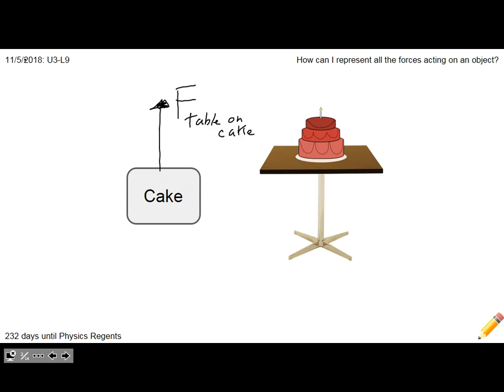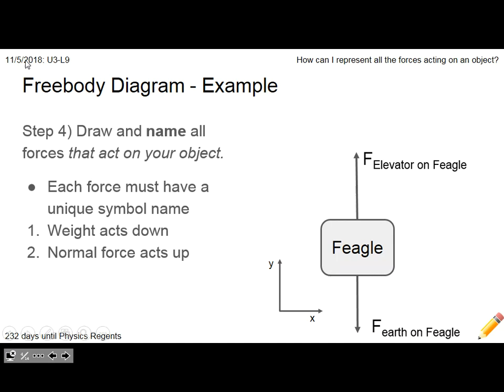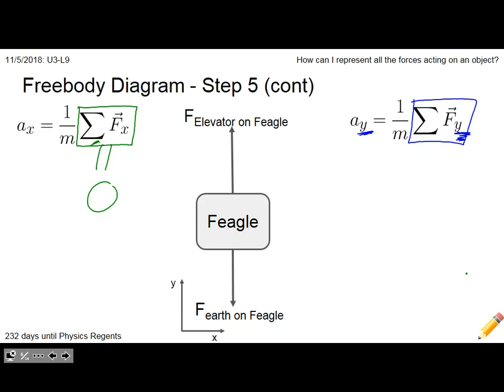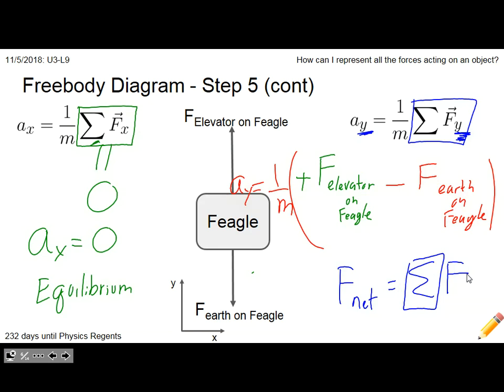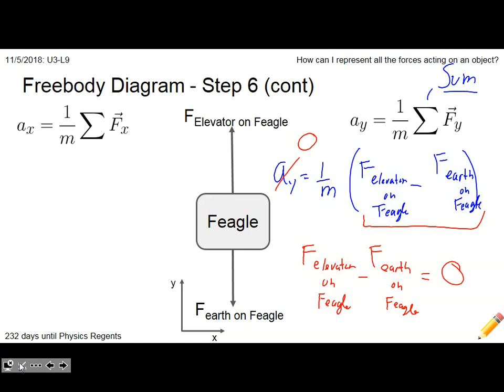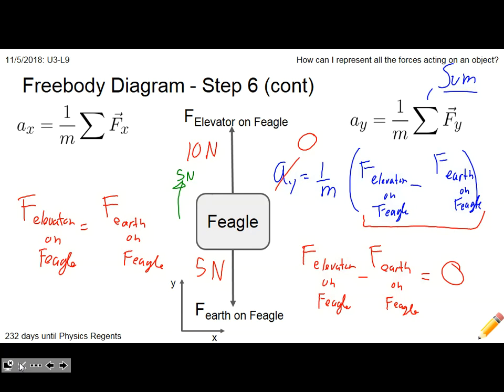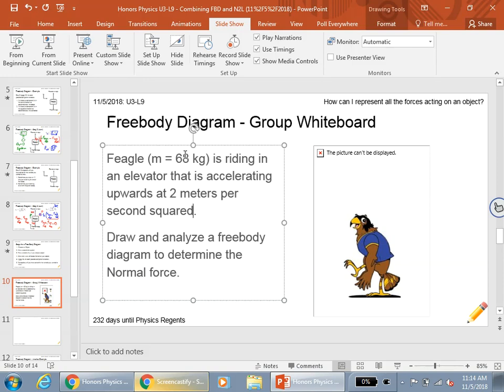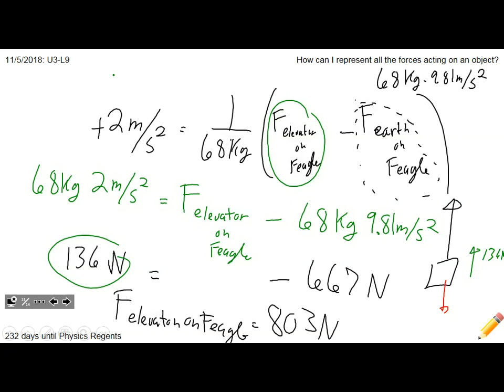U3-L9 Nov 5, 2018 11:26 AM